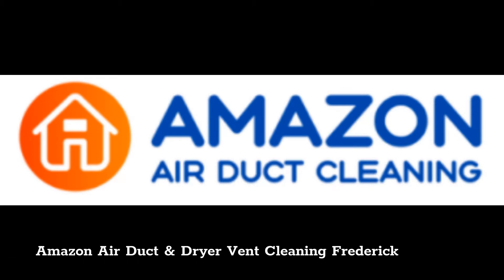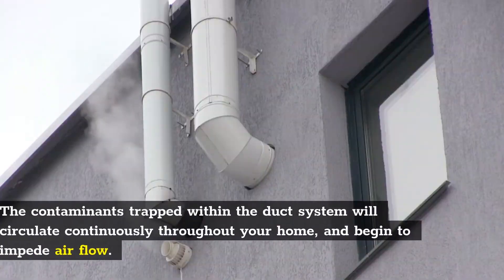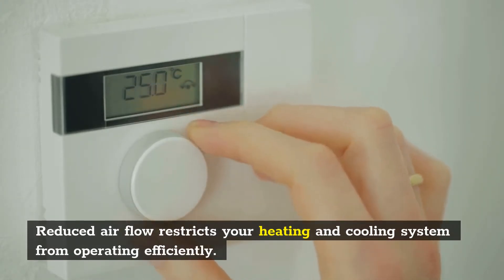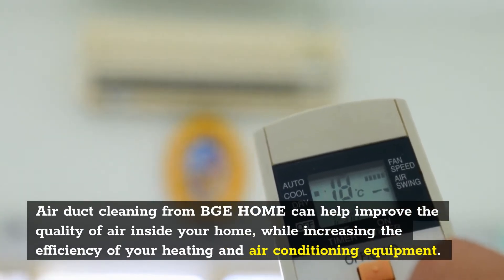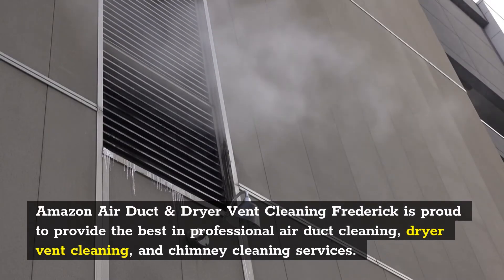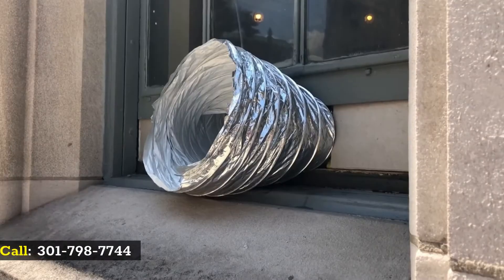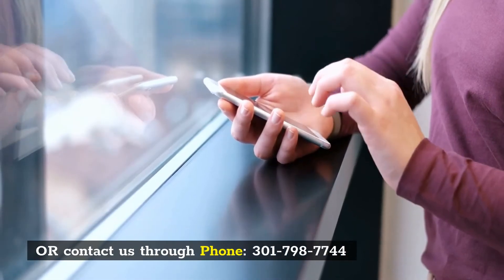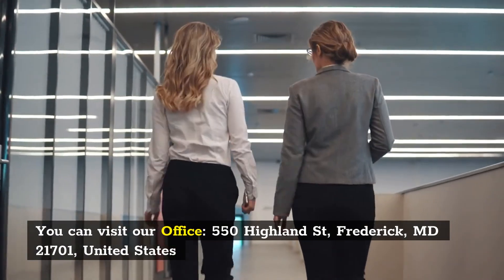HVAC air duct cleaning Frederick | Amazon Air Duct & Dryer Vent Cleaning Frederick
Amazon Air Duct & Dryer Vent Cleaning Frederick

550 Highland St, Frederick, MD 21701, United States

As dust, dander and other airborne contaminants accumulate within your air duct system, the efficiency of your heating and air conditioning system may be reduced. The contaminants trapped within the duct system will circulate continuously throughout your home, and begin to impede air flow. Reduced air flow restricts your heating and cooling system from operating efficiently.

A clogged air duct system causes your heating and air conditioning system to work harder and use more energy to heat and cool your home. Air duct cleaning from BGE HOME can help improve the quality of air inside your home, while increasing the efficiency of your heating and air conditioning equipment.
Amazon Air Duct & Dryer Vent Cleaning Frederick is proud to provide the best in professional air duct cleaning, dryer vent cleaning, and chimney cleaning services. Our licensed, expert team of onsite and training managers has extensive combined experience in the field of indoor air quality and air duct cleaning.